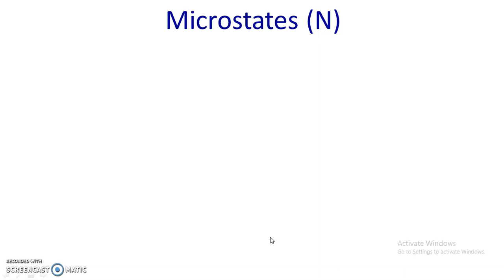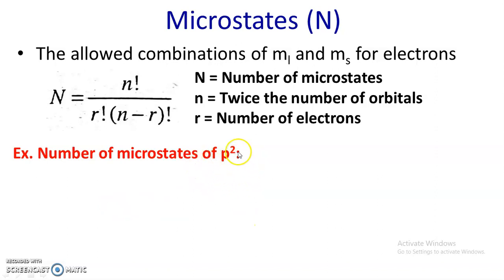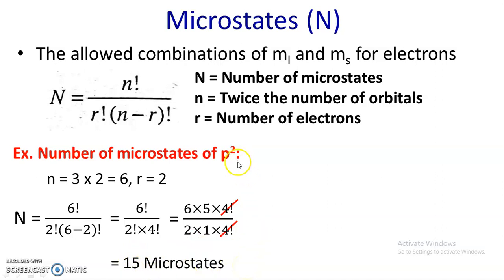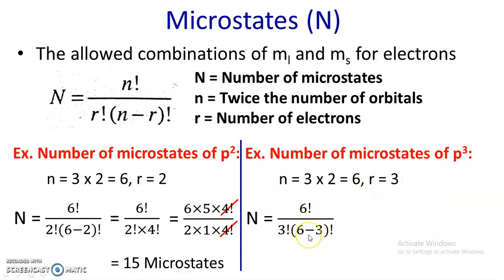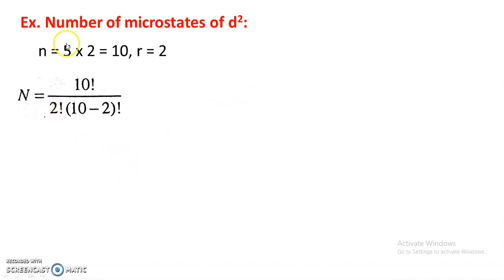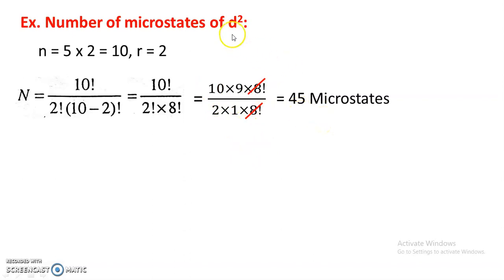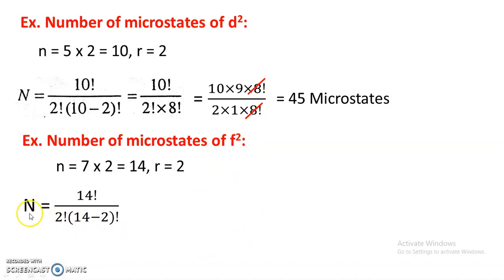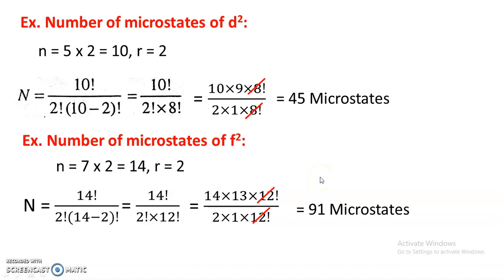Electronic Spectra of Complexes 7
Microstates (N)